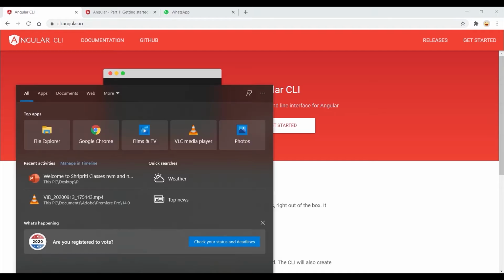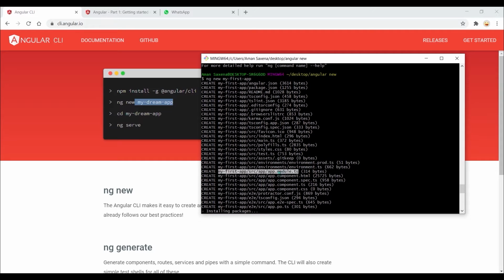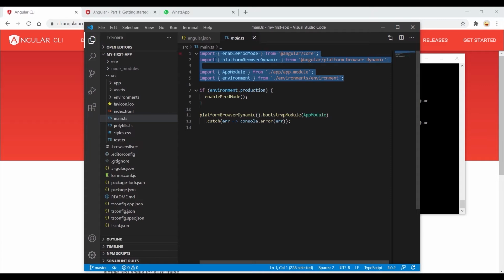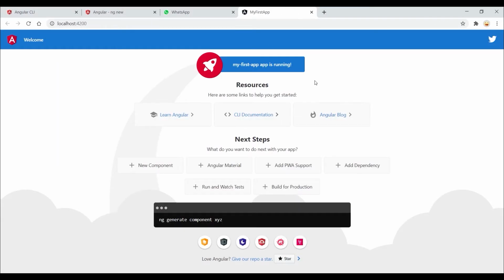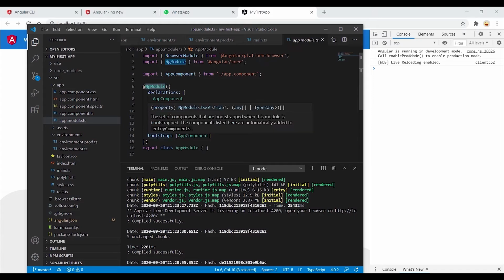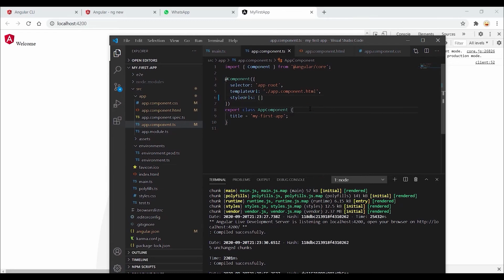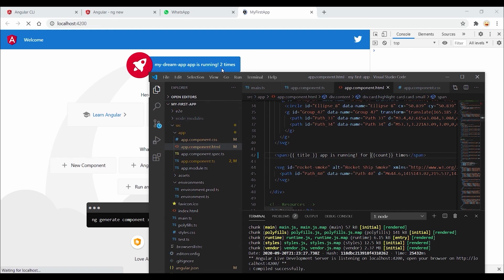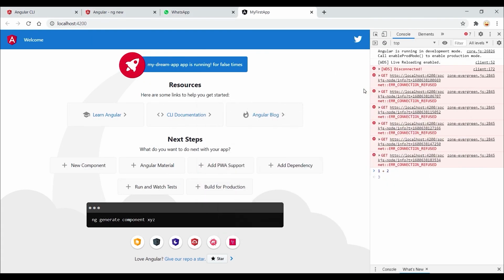Create and edit your first Angular Application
Create your First Angular Application and see how to edit it.

shripriti online educational classes covers the computer science subjects also covers the government examination paper syllabus and also net examination subjects  that all are related to computer science.
100% Free high quality notes (e-notes).
Doubt section.
Assignments .
100% Free high quality notes (e-notes).
Doubt section.
Assignments .